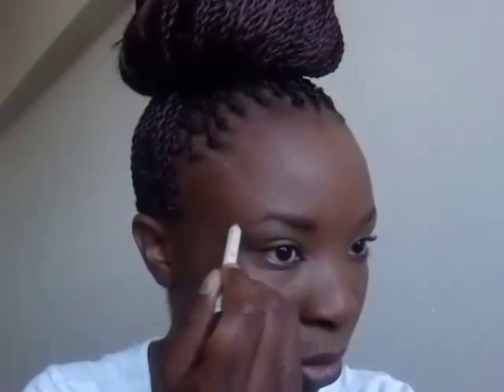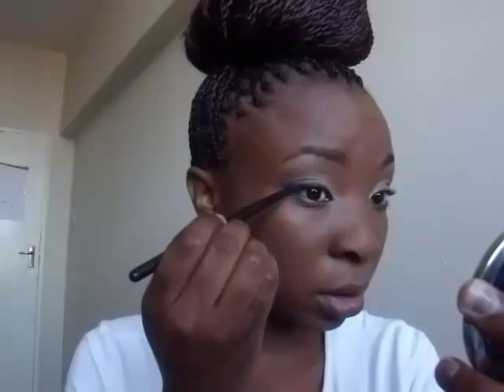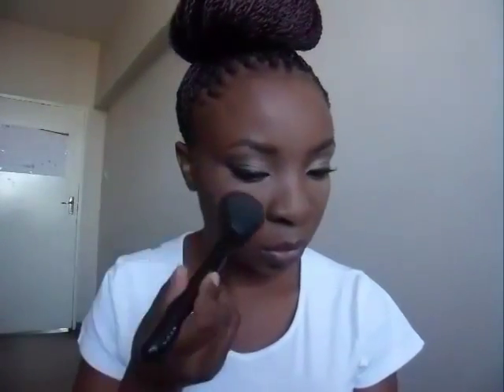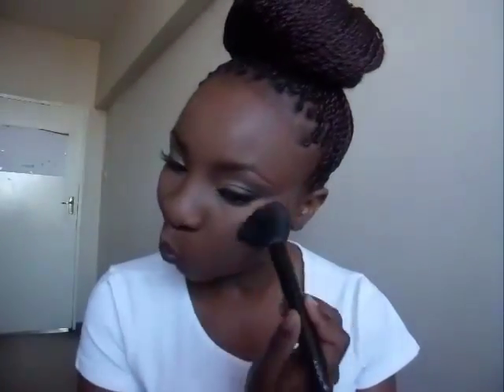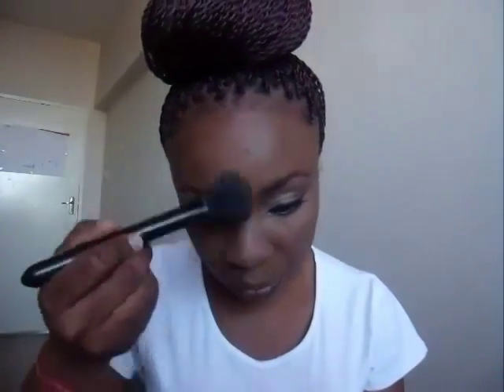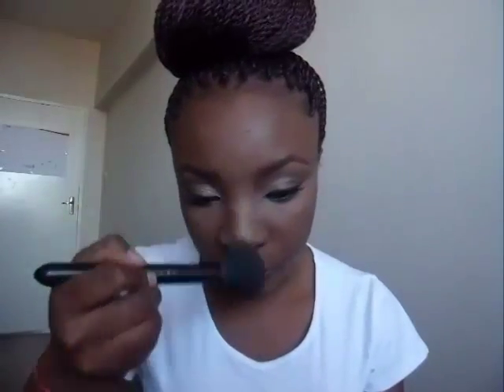Get Ready With Me - Classic Red Lips Makeup | T O N D I E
hi Guys this is how i rock a red lipstick